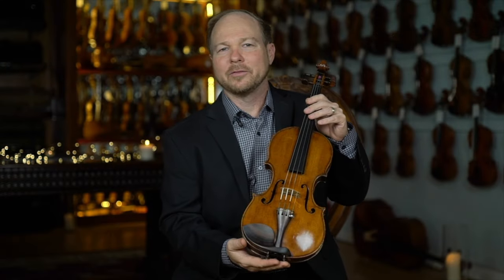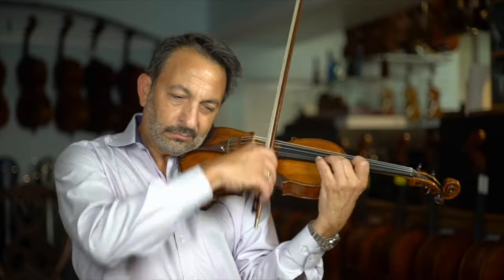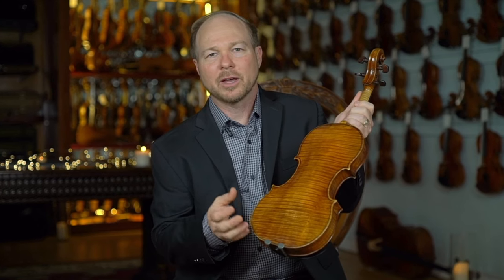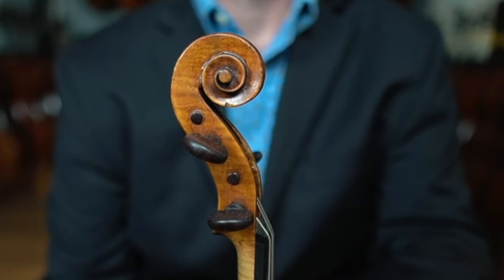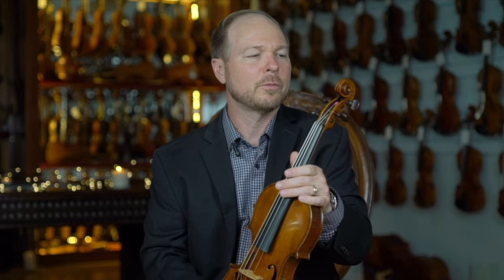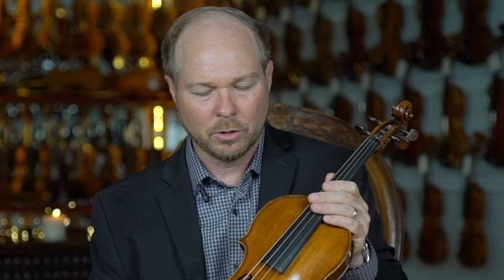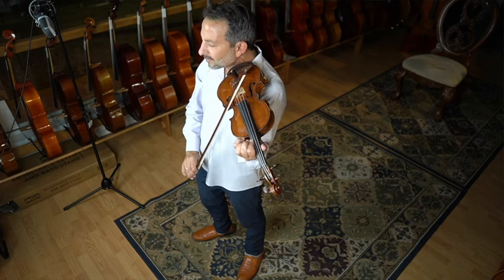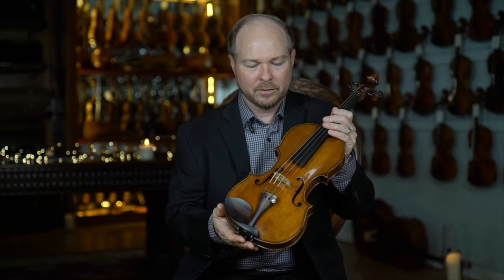Alessandro Gagliano 1719 from The Gatchell Collection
A rare instrument from renowned maker Alessandro Gagliano circa 1719. A beautiful example of the maker's work.
Alessandro Gagliano was not only the first in this great and prolific family of violin makers but also the first known Neapolitan maker. Little is known about his training, and his highly individual work is quite unlike that of the rest of his family. Unlike his sons Nicolò and Genaro, he used his own models rather than those of Stradivari, and the originality of his designs, some of which are rather too small or large, recalls the creative freedom of the works of Guarneri ‘del Gesù.

Video produced by Richard Amoroso
Violin performances by Richard Amoroso